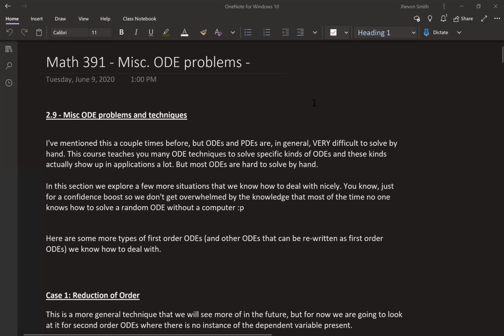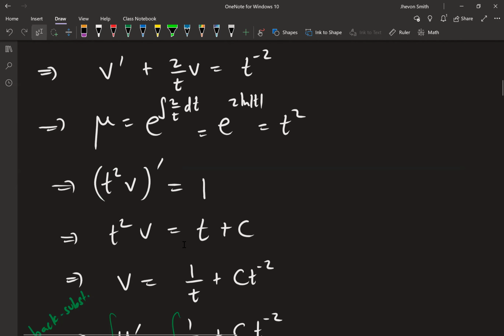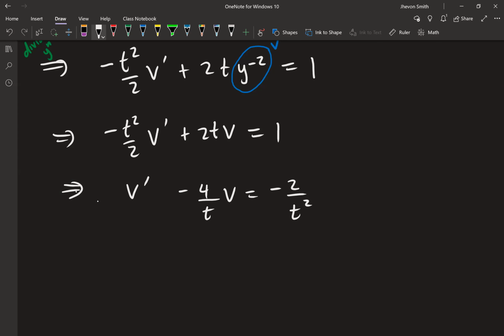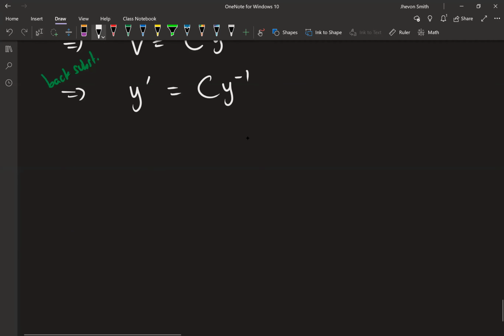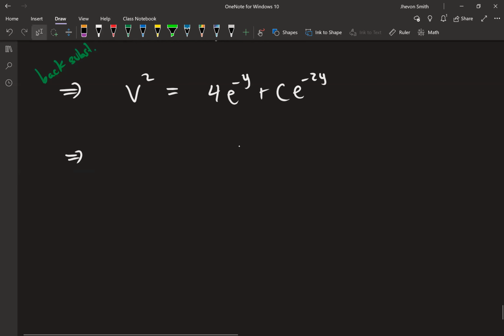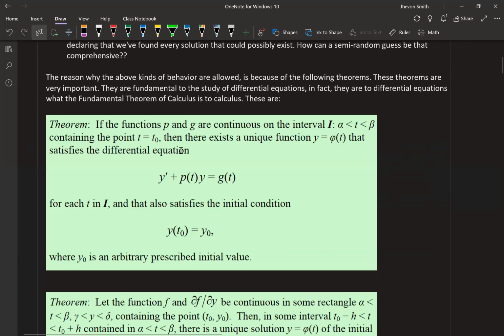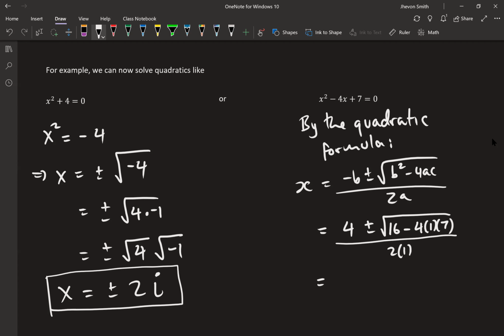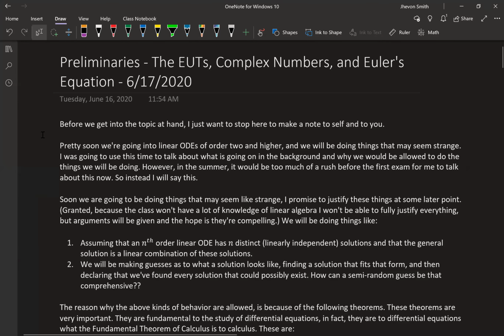Math 391 1XC Lecture 7 - Misc ODEs;The Bernoulli First Order ODE, Complex Numbers; Euler's Identity